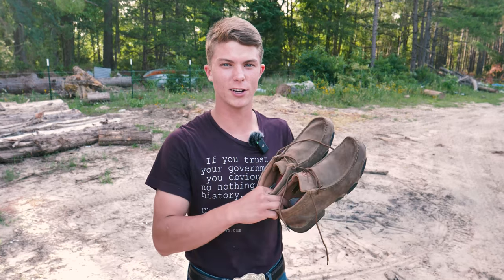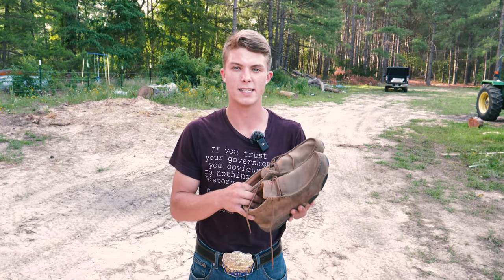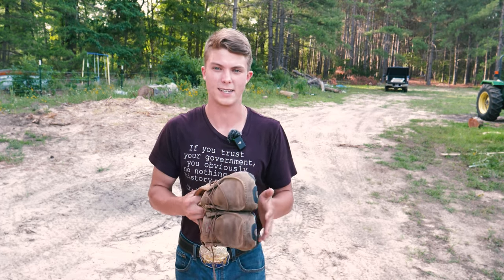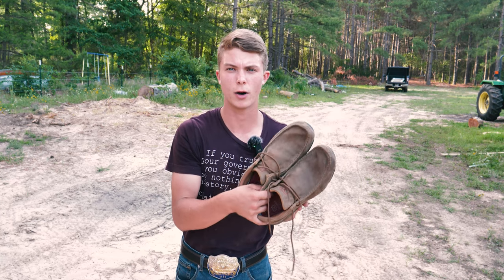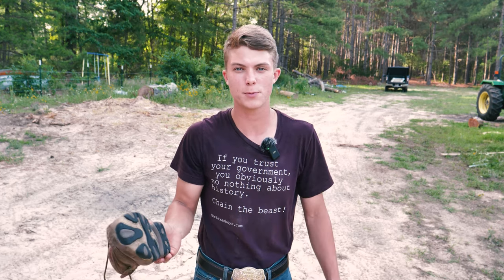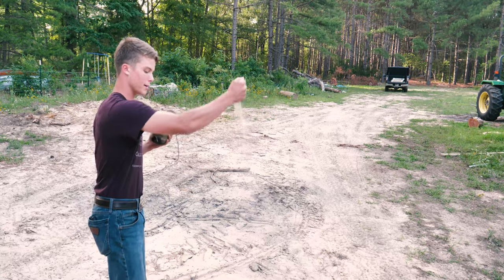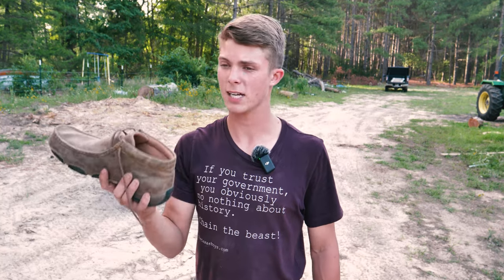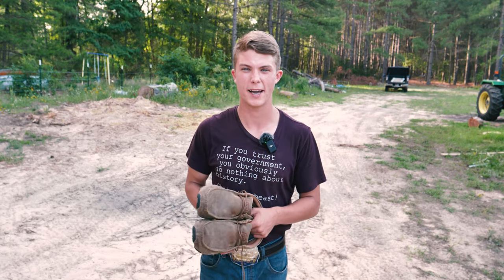Best Twisted X Moccasins ~ Pros & Cons ~ Twisted X Chukka Driving Moccasins ~ The Cowboy Style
Twisted X Men's Original Chukka Driving Moc:

Go Check Out The New T-SHIRT DESIGNS!!!

ALL Natives be sure to check out the new updates to the "Native Area"!

(Let them know the Texas Boys sent you)